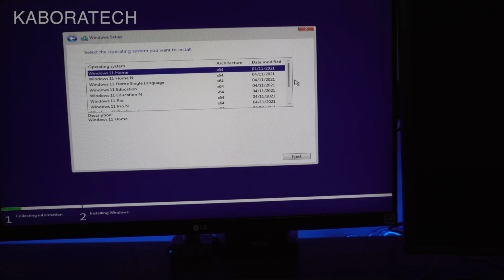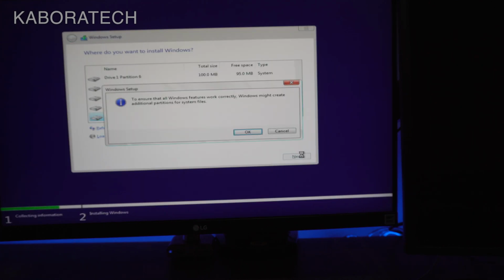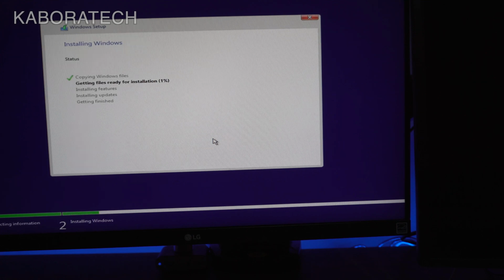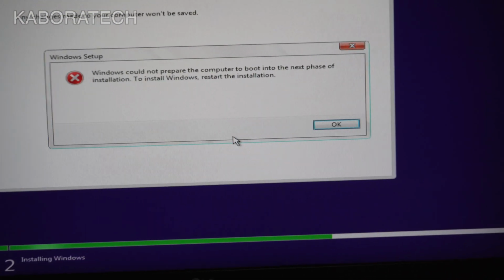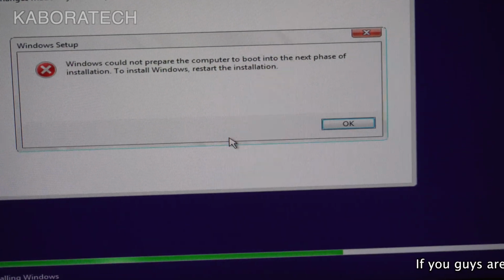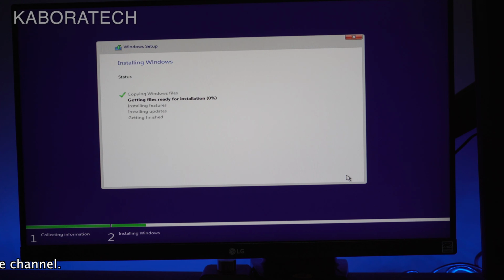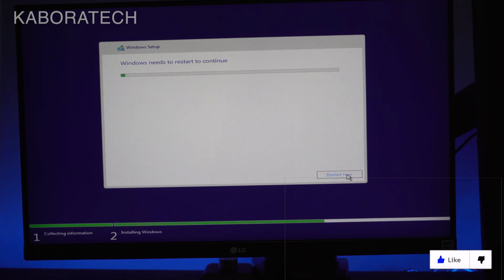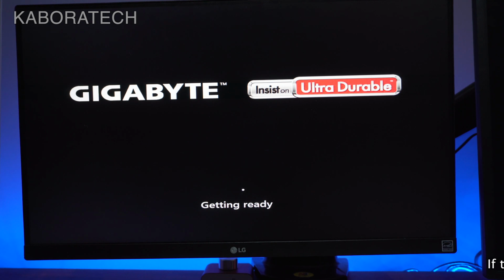Windows installation was cancelled : Fix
Windows could not prepare the computer to boot into the next phase of installation. To install Windows, restart the installation.

SSD M.2

Error while installing windows 10 , fix
Error while installing windows 11 , fix

Error installing windows on SSD
Error installing windows on SSD Nvme